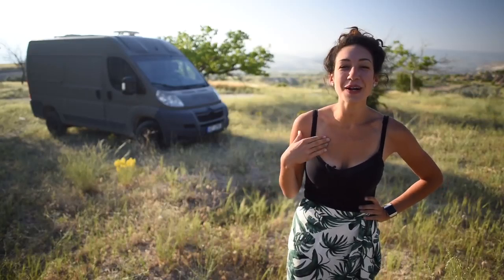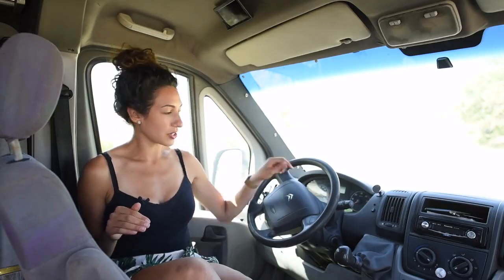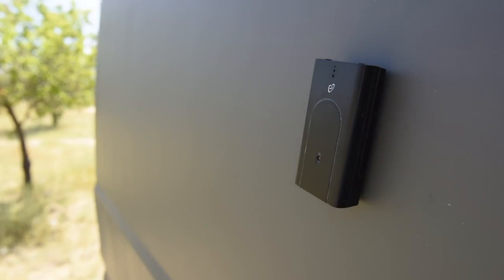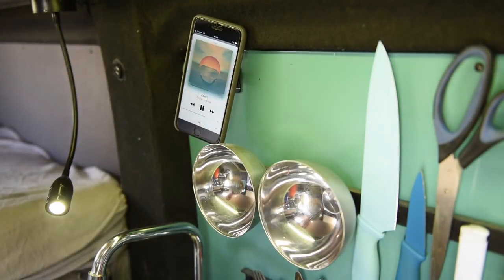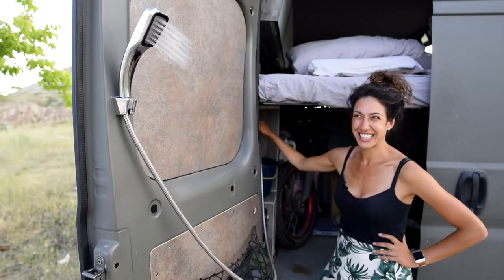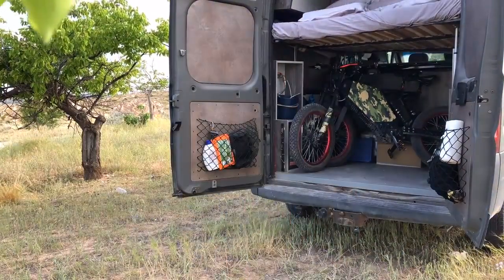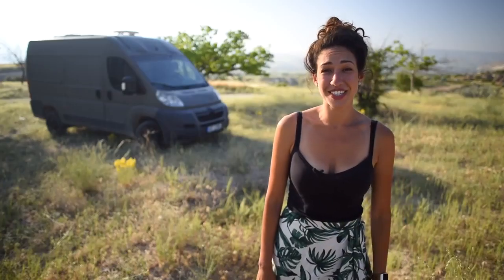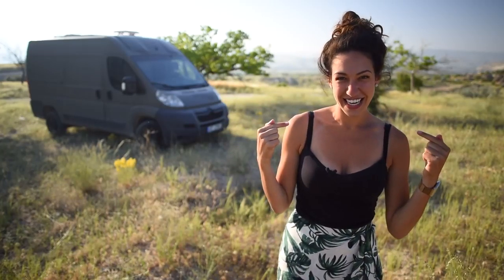10 Best Van Life travel hacks every DIY In all our years on the road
10 Hacks for every vanlifer to know! In all our years on the road, these have been 10 unique ways to improve your experience

Did you appreciate this video?